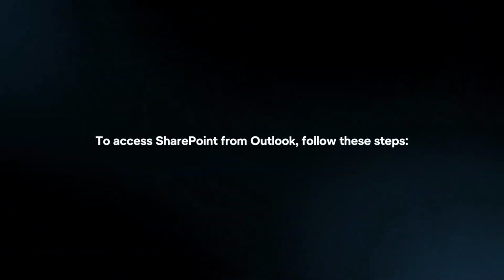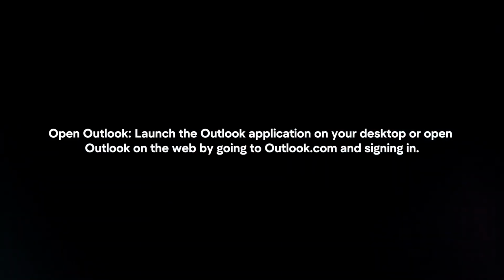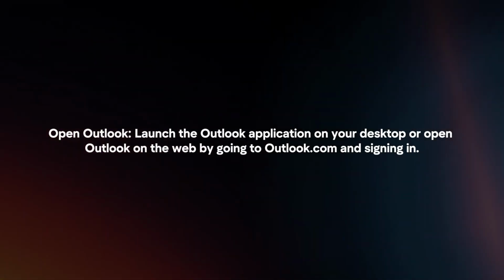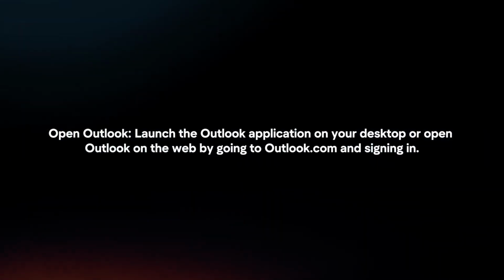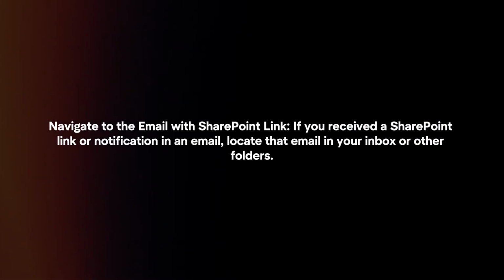How To Access SharePoint From Outlook? (2024)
In this video I will explain In this video I will explain How You Can Access SharePoint From Outlook In 2024.